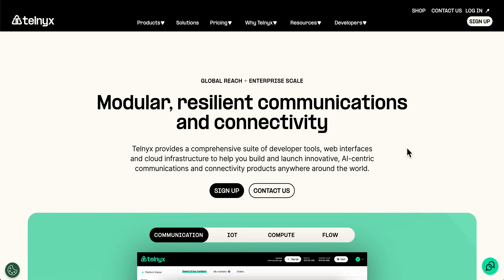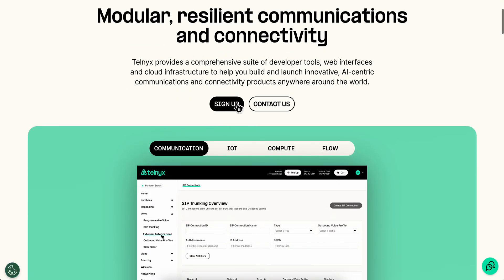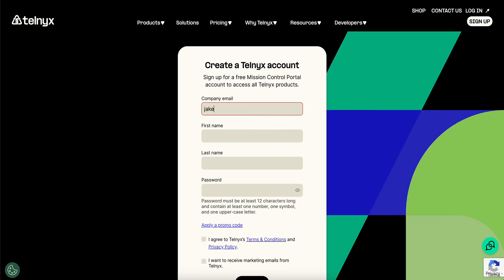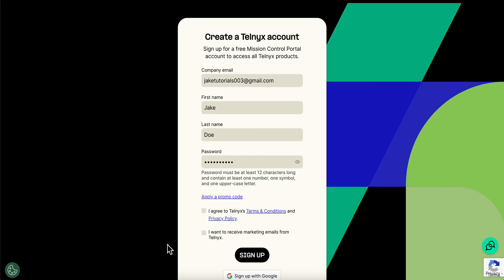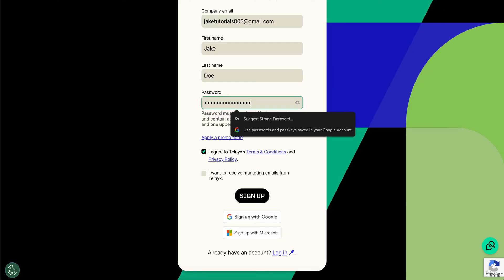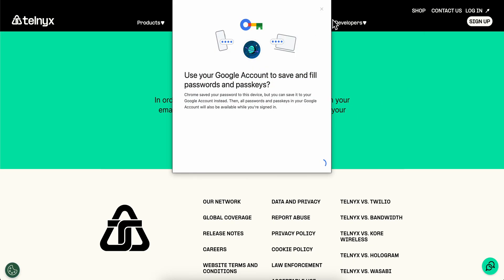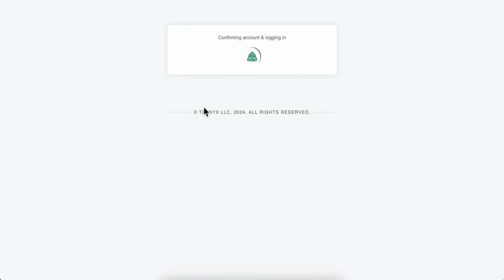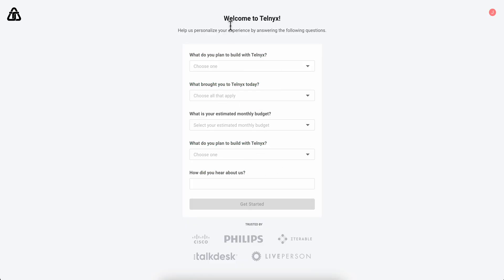How to Create an Account on Telnyx (Best Method)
How to Create an Account on Telnyx

In this video, we will guide you through the process of creating an account on Telnyx. Whether you're new to the platform or just need a refresher, we'll cover each step in detail to ensure you can get started quickly and easily. Join us as we navigate the sign-up process and explore the features that Telnyx has to offer.